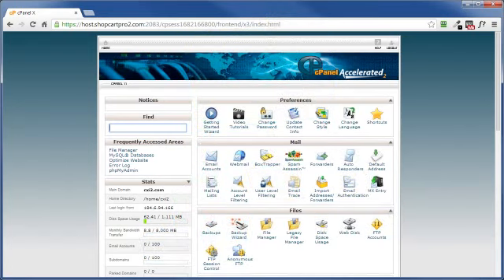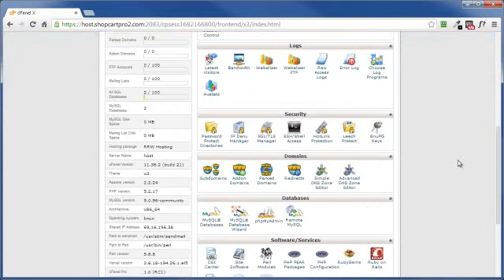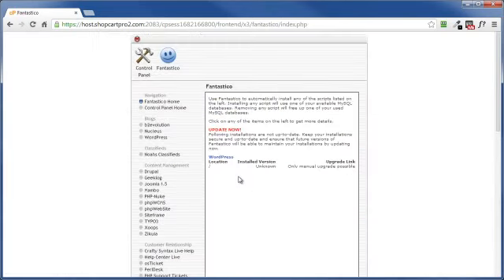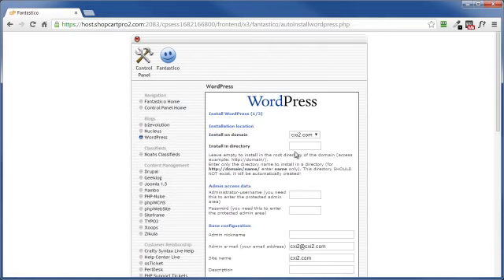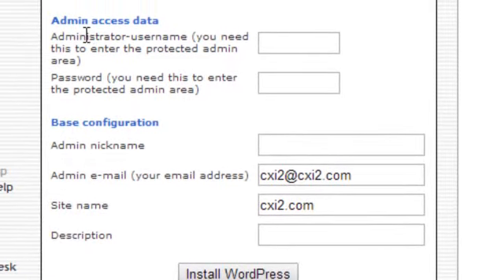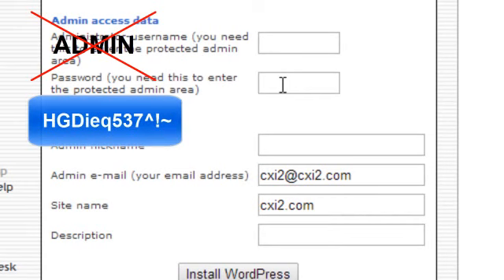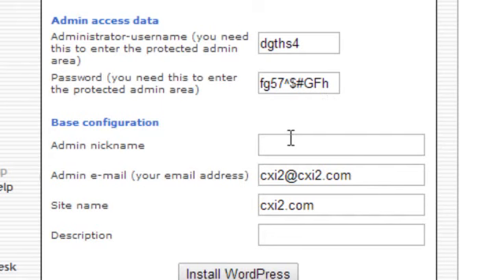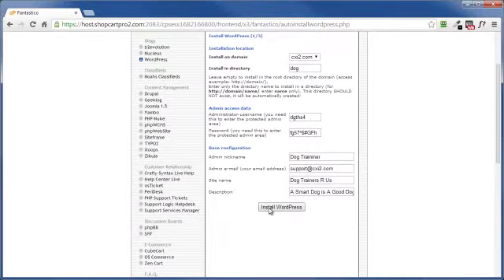Wordpress Webmaster Video Tutorials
Get The full 18 part complete step by step training Along with Many Other Video Training for only
$9.97 By Clicking On The Link Below to get access for only $1!

Or buy this individual video series here below for only $4.99

Video #1 – Instant Installation: Includes organizational tips & best practices for Usernames and passwords.

Video #2 – Manual Installation: Includes a more secure and faster installation method than described elsewhere & the 4 things required for proper manual installs.

Video #3 – Installation Cleanup: Shows you which files you can delete after installation for a more secure and streamlined WordPress site.

Video #4 – Basic Security: Shows you how to easily remove ID-1 from your database and why you should, How To Remove All mentions of the WP version from the source code, How to do a full backup of files & database etc

Video #5 – Dashboard Tour: A detailed walk-through of the Admin Dashboard of your WordPress site

Video #6 – Pages vs Posts: Name three differences between WP Posts and Wp Pages – In this video I show you seven

Video #7 – Create Pages: How To Create a WordPress Page & the new Page editor in version 3.9, How to add images to your page, How to set your page for AUTOMATIC future publication etc

Video #8 – Create Posts: How To Create a WordPress Post & the new post editor in version 3.9, How to add an image to a post, How to schedule AUTOMATIC future posts etc

Video #9 – Plugins: Find about the safest place to get FREE WordPress plugins, How to install plugins inside & outside of your WordPress site, How many installed & activated plugins is too many – the answer might surprise you

Video #10 – Themes: The NEW theme customizer with live widget preview, The NEW add new theme screen, How to delete installed themes, How to customize installed themes etc

Video #11 – Widgets: Shows you how to add, move & remove widgets on your theme

Video #12 – Menus: Shows you how to add & edit your WordPress navigation menus

Video #13 – Basic SEO: Which is the most popular free SEO plugin? I install & activate it here, What is a permalink and how to change it, How to create a fully optimized post – including images

Video #14 – Prevent Server Crashing Brute Force Attacks: Shows you how to prevent a site break-in by a brute force attack is one thing but preventing your server from crashing from a brute force attack is an entirely different problem. Not any more!

Video #15 – What is Wordpress: A brief Overview of WordPress

Video #16 – Differrence Between WordPress.org Vs WordPress.com: Explains the differrence between WordPress.org vs WordPress.com

Video #17 – Backup everything to move your WordPress site to another server or domain: Shows you the entire process of backing up your wordpress website and make it ready to be moved to another server or domain name

Video #18 – Uploading and Importing your WordPress site to another server or domain: Shows you the process of importing your website to a new server or domain name.